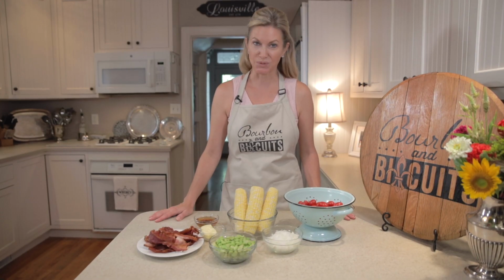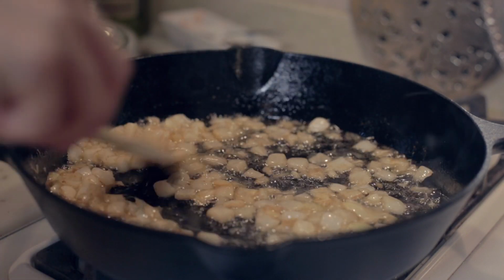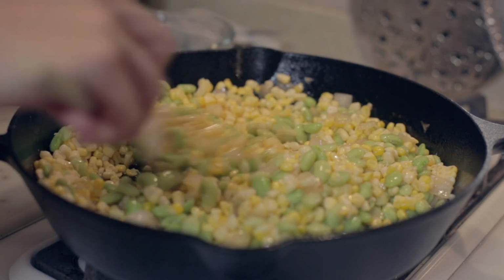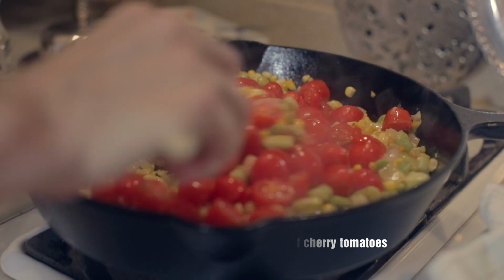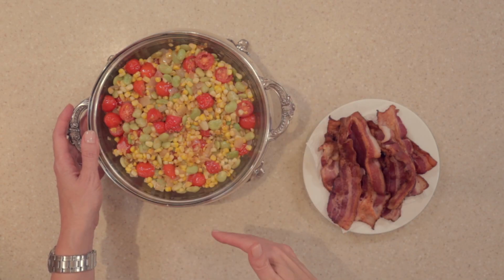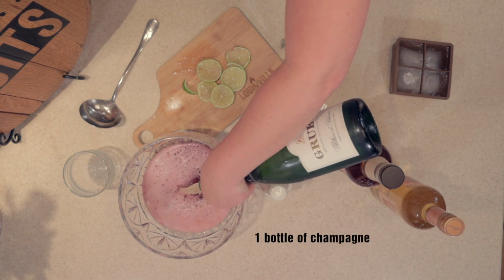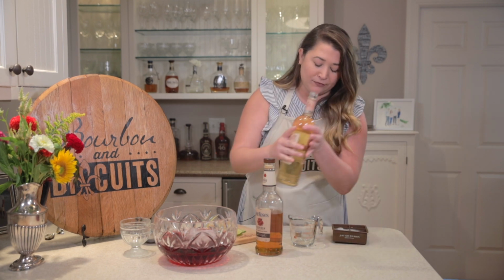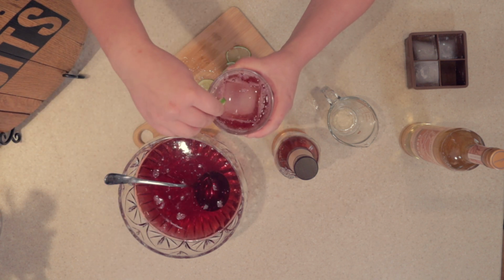Succotash and Fizzy Bourbon Punch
In this episode Stacey and Jessica make Succotash and Fizzy Bourbon Punch

Succotash

3 cups cherry tomatoes
4 ears of corn
2 cups Lima beans
1 cup chopped onion
1 pound bacon
2 T bacon grease
2 T butter
Fry bacon and reserve grease. Met butter and 2 T of bacon grease in cast iron skillet. Add onion and sauté until soft, but not browned. Cut corn kernels from the cob. Add corn and Lima beans. Cook over medium or low heat for about 5 minutes. Try to avoid browning. Add halved tomatoes to pan. Season. Cook 3 more minutes. Place in serving bowl and add crumbled bacon to taste. (Save the rest for sammies!)

Fizzy bourbon punch

1 bottle of champagne
12 ounces of pomegranate soda
1 cup of Bourbon
1/4 cup ginger liquer
Like wedges for garnish
Combine all of the ingredients in a punch bowl and stir. Use a ice ring to keep cool or pour over ice in punch glasses. Garnish glasses with a lime wheel.